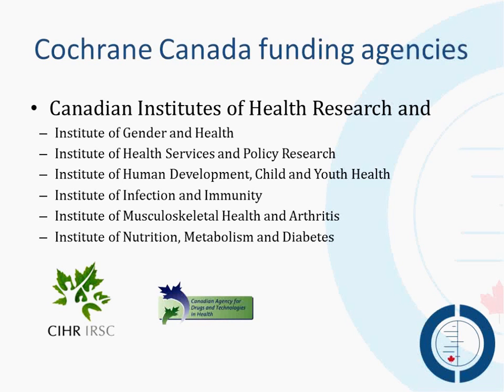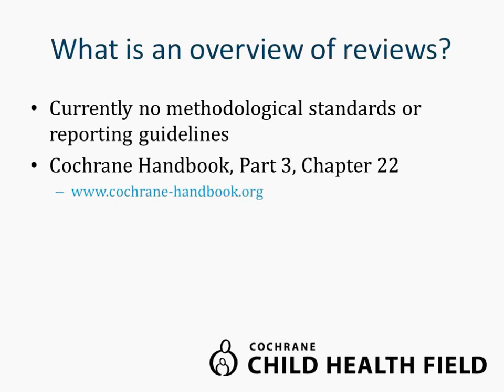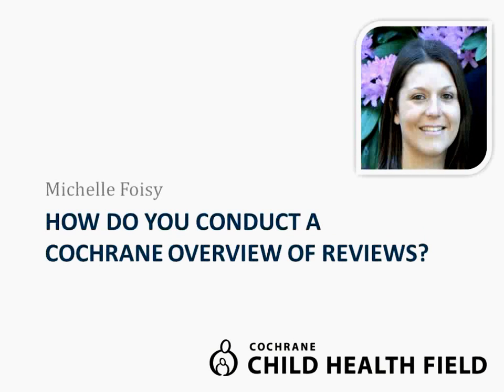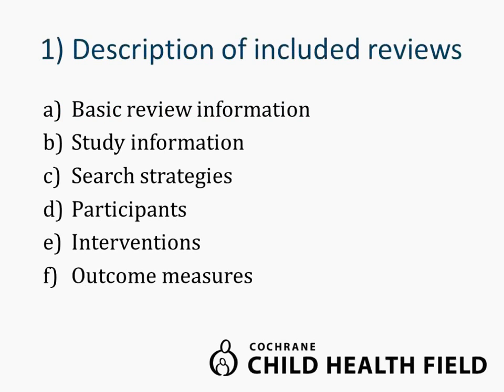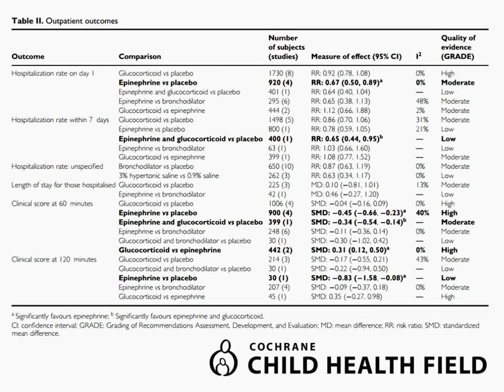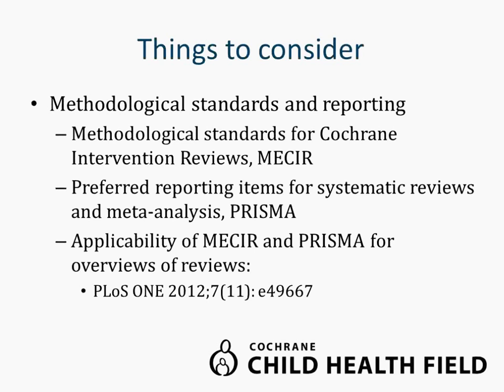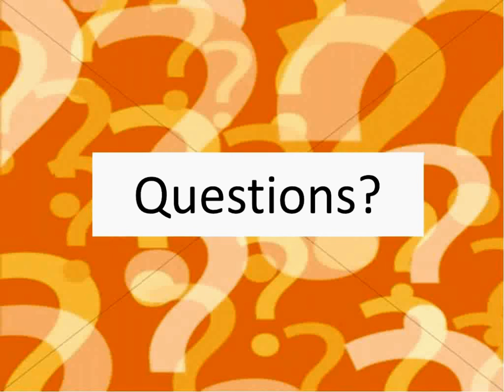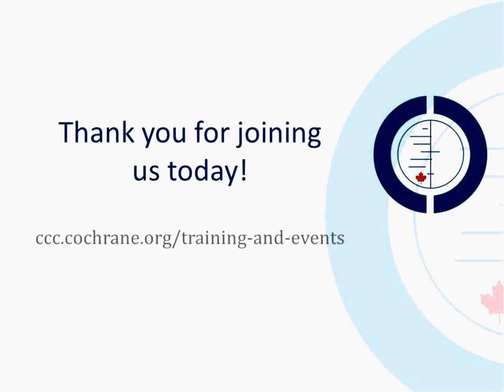CCC Overviews of reviews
From the series 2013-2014 "Different Evidence, Different Syntheses Series "
"Overviews of reviews - what they are, what they aren't, and how and when to do one

The Cochrane Child Health Field has conducted about 30 overviews of reviews - syntheses of data from two or more Cochrane reviews on interventions for a particular condition - according to the guidance laid out in the Cochrane Handbook.  In this webinar, Dr. Lisa Hartling and Denise Thomson from the Child Health Field will cover the process for conducting an overview: defining a viable topic, assembling the author team, managing the scope, etc.  We will also discuss the strengths of overviews, and the differences in time, methods and scope between overviews, systematic reviews and network meta-analyses."

These webinars are done by the Canadian Cochrane Center with support from the Canadian Institutes of Health Research CIHR, and the Pan American Health Organization (PAHO/WHO)